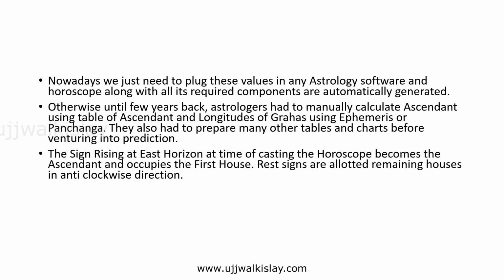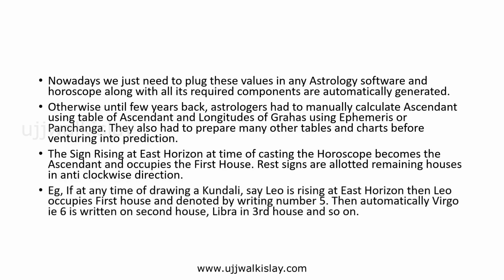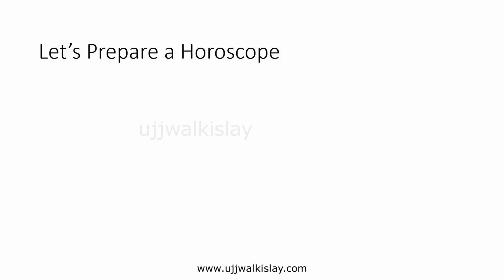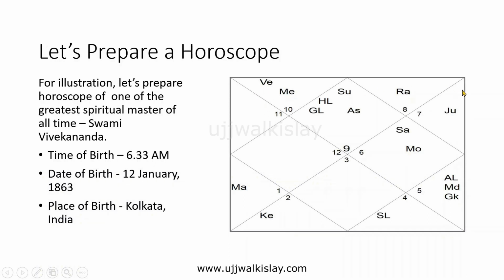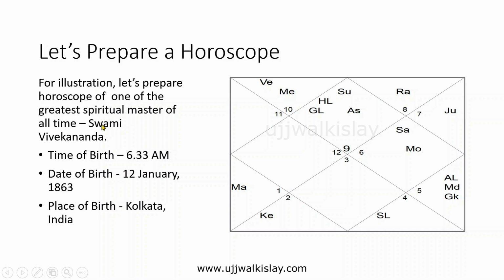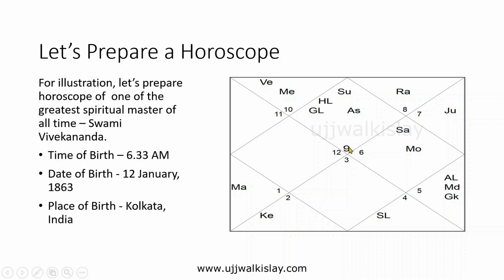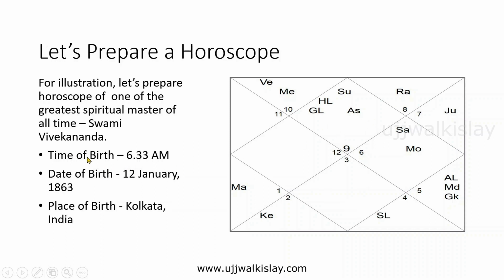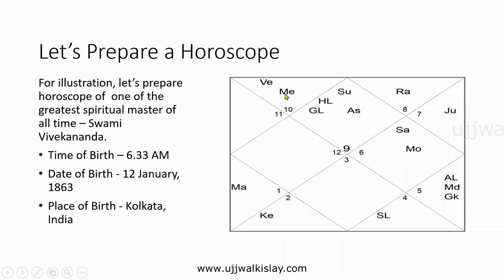Part 9 Let’s Prepare a Horoscope Astronomy for Vedic Astrology English Course by Ujjwal Kislay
Unlock the secrets of the cosmos and embark on a celestial journey like no other with our captivating free course, "Astronomy for Vedic Astrology." Have you ever gazed up at the night sky and wondered about the profound connection between the heavens and your life on Earth? Are you curious about the timeless wisdom that has guided civilizations for centuries through the profound insights of Vedic Astrology? If so, then prepare to be enchanted by the celestial wonders that await you in this enlightening course.

But this is not just another astronomy course; it's a voyage of discovery that merges the ancient wisdom of Vedic Astrology with the modern scientific insights of astronomy. Here, you'll explore the harmonious blend of cosmic rhythms, planetary influences, and the celestial bodies that shape our destinies. Whether you're a seasoned astrologer or a curious novice, our course offers a unique opportunity to expand your knowledge, challenge your beliefs, and inspire your imagination.

Join us on this celestial odyssey where you'll learn to interpret the language of the stars, decode the cosmic messages, and gain a deeper appreciation for the interconnectedness of our universe. As you dive into the fascinating world of celestial bodies, you'll uncover the hidden treasures of Vedic Astrology's roots in the cosmos, discovering how the stars have guided humanity through the ages.

**Module 1: Astronomy and Astrology**
- Understanding the Relationship between Astronomy and Astrology
- The Role of Astronomy in Vedic Astrology

- Introduction to Fundamental Astronomical Concepts
- Building a Strong Astronomical Foundation

**Module 3: Celestial Sphere**
- Exploring the Celestial Sphere and Its Significance in Astrology

**Module 4: Solstice and Equinox**
- Examining Solstices and Equinoxes in Astronomical and Astrological Contexts

**Module 5: Precession of Equinox**
- Understanding the Precession of the Equinox and Its Impact on Astrology

**Module 6: Ayanamsha**
- Delving into Ayanamsha: Its Definition and Role in Astrology

**Module 7: Sayana and Nirayana Zodiac**
- Differentiating Between Sayana and Nirayana Zodiacs in Vedic Astrology

**Module 8: Geocentric and Heliocentric Model**
- Comparative Analysis of Geocentric and Heliocentric Models

**Module 9: Universe and Galaxies**
- An Overview of the Universe and Galaxies from an Astronomical Perspective

**Module 10: Solar System**
- Deep Dive into Our Solar System: Planets, Stars, and Other Celestial Bodies

**Module 11: Planets and Grahas**
- Detailed Study of the Planets (Grahas) in Vedic Astrology

**Module 12: Sun**
- Solar Anatomy and Significance in Vedic Astrology

**Module 13: Mercury**
- The Role of Mercury in Vedic Astrology

**Module 14: Venus**
- The Influence of Venus in Vedic Astrology

**Module 15: Earth**
- Earth's Position in the Solar System and Its Relevance to Astrology

**Module 16: Moon**
- The Moon's Mystical Connection with Astrology

**Module 17: Mars**
- Mars: The Fiery Planet's Impact in Astrology

**Module 18: Jupiter**
- Jupiter's Expansive Influence in Vedic Astrology

**Module 19: Saturn**
- Saturn's Role as the Taskmaster in Astrology

**Module 20: Eclipses**
- Understanding Solar and Lunar Eclipses and Their Astrological Implications

**Module 21: Lunar Nodes**
- Exploration of Rahu and Ketu: The Lunar Nodes in Vedic Astrology

**Module 22: Velocity of Grahas**
- Analyzing the Motion and Speed of Planets (Grahas) in Astrology

**Module 23: Retrogression**
- Unpacking the Concept of Retrogression in Astrology

**Module 24: Combustion**
- The Phenomenon of Planetary Combustion and Its Significance

**Module 25: Zodiac and Zodiac Signs**
- In-Depth Study of Zodiacs and Their Astrological Significance

**Module 26: Houses**
- Understanding Houses in Vedic Astrology: Their Roles and Meanings

**Module 27: Horoscope or Kundali**
- Introduction to the Horoscope or Kundali in Vedic Astrology